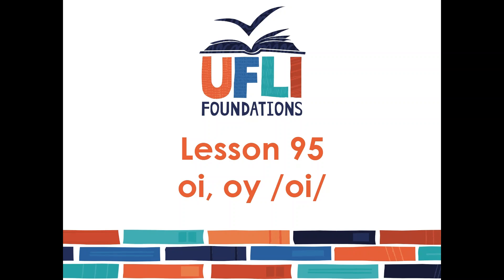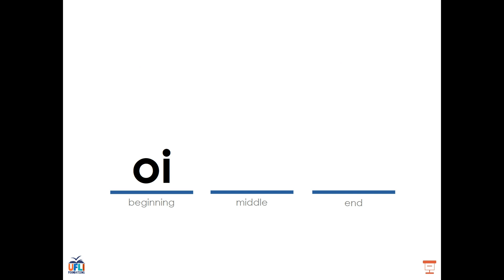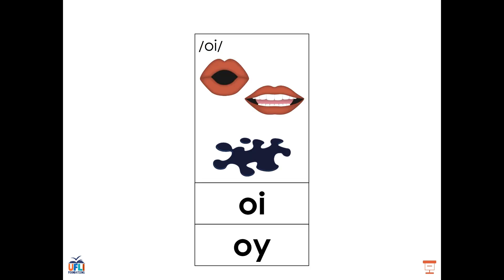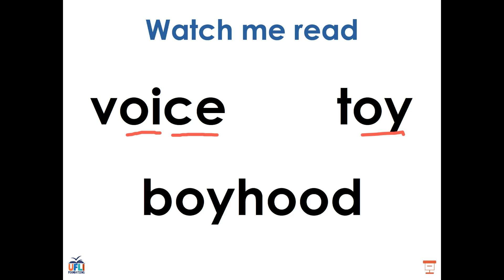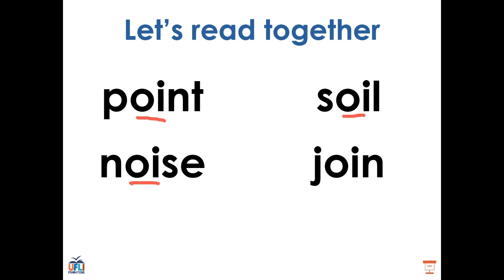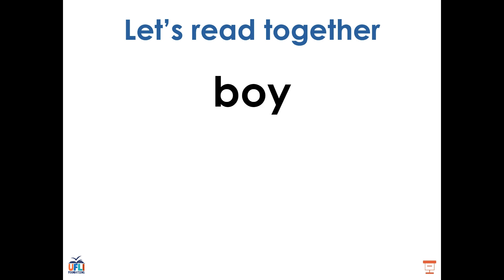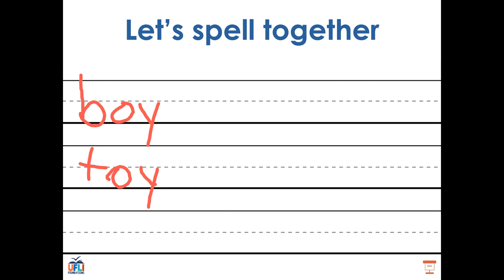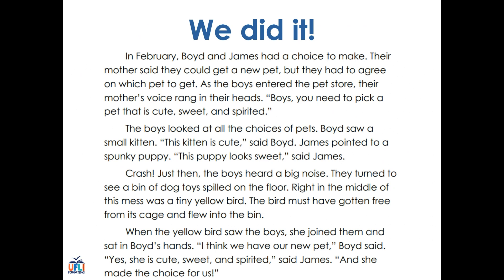UFLI Lesson 95: /oi/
UFLI Lesson 95 New Concept: /oi/